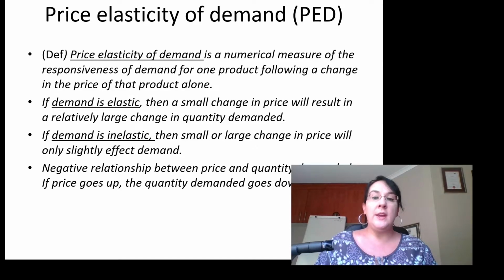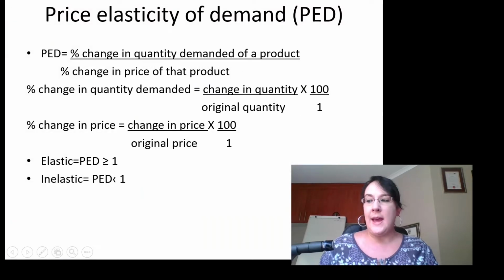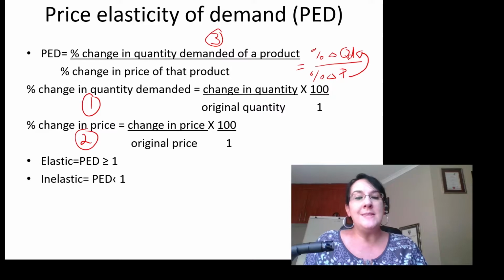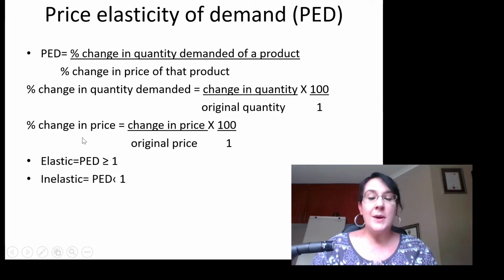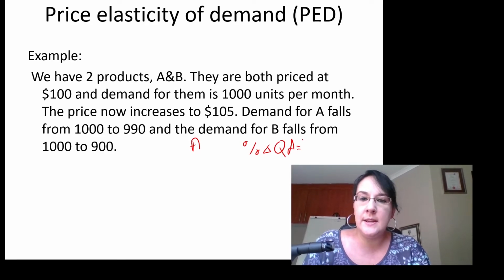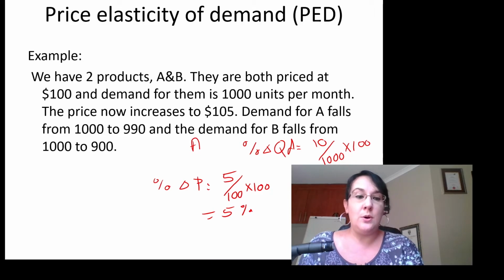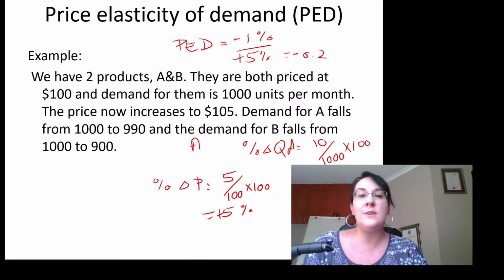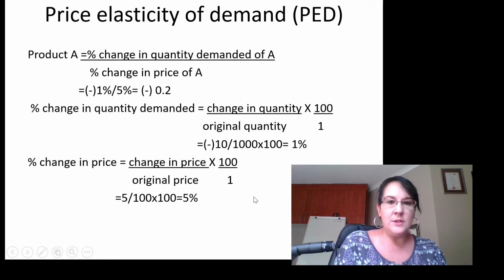Is Your Demand Elastic or Inelastic? Don't Lose Marks!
In this video, I explain Price Elasticity of Demand (PED) for Cambridge IGCSE and A-Level Economics. This is one of the most commonly tested topics in the Cambridge 0455 and 9708 syllabus.

🔑 What you'll learn:
- What PED means and how to calculate it
- The difference between elastic and inelastic demand
- How to interpret PED values in exam questions

📌 Ideal for: Cambridge IGCSE Economics (0455) | Cambridge A-Level Economics (9708)

NEED PERSONAL TUTORING?
I offer 1-on-1 and small group online lessons for Cambridge students worldwide.
✅ IGCSE & A-Level | Economics, Business Studies & Accounting
✅ Past paper practice & detailed marking service
✅ Flexible online lessons via Google Classroom